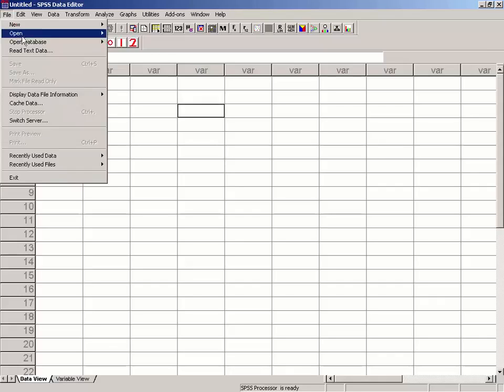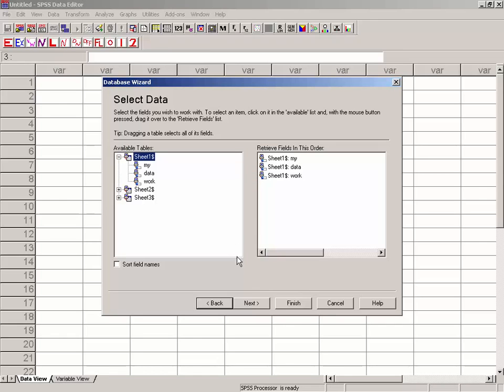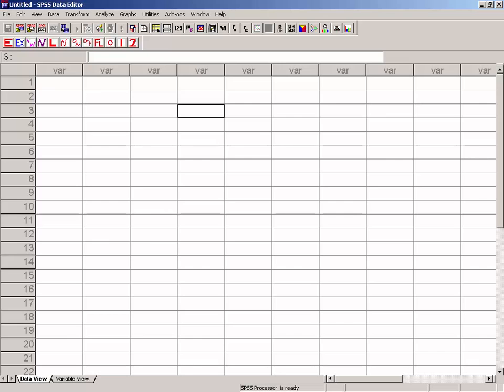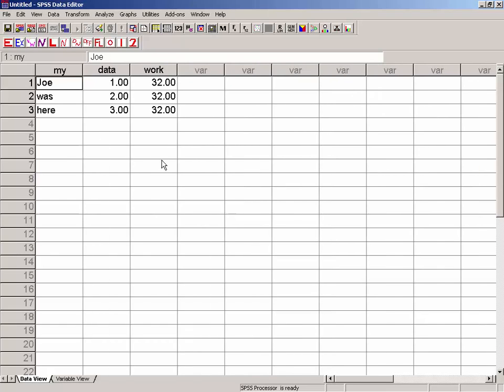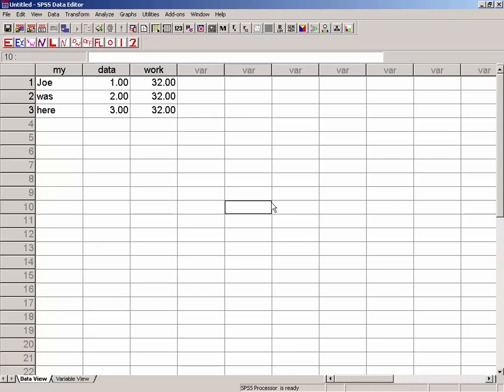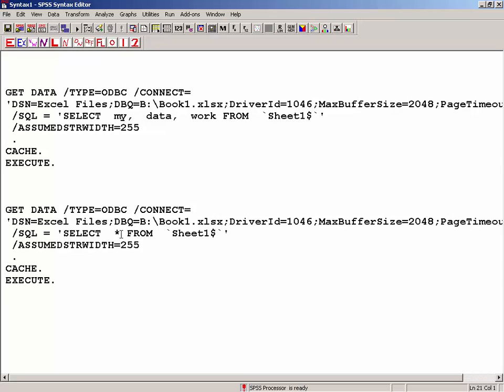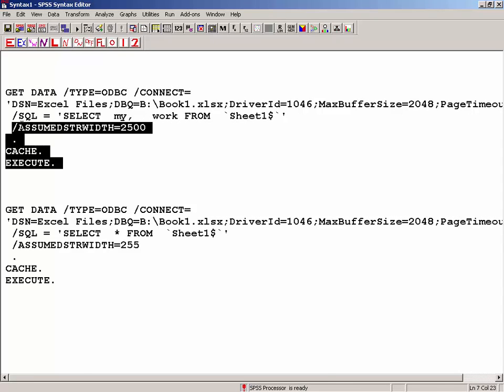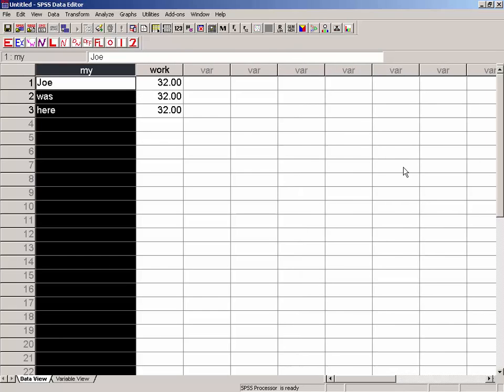Opening XLSX data files with older versions of SPSS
I can't remember what version of SPSS integrated opening the newer format of XLSX data files, but here is a decent work-around if you have an older version of Excel and want to open them.  /excel-/